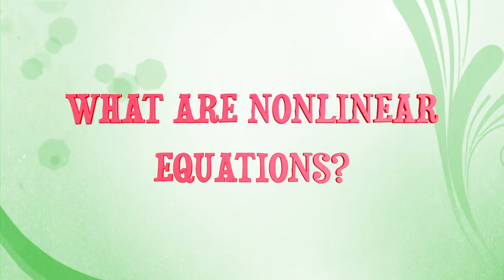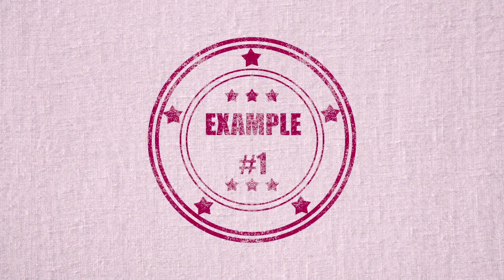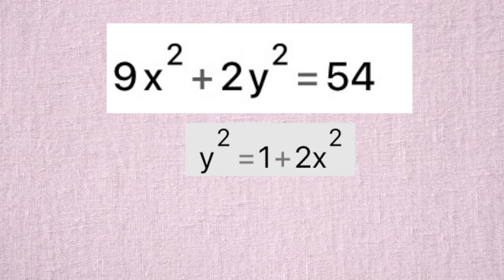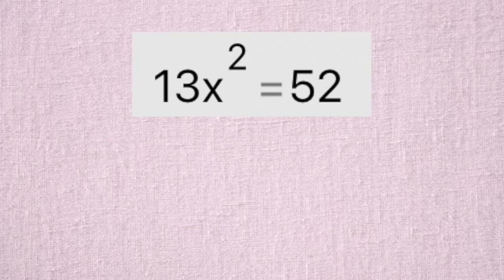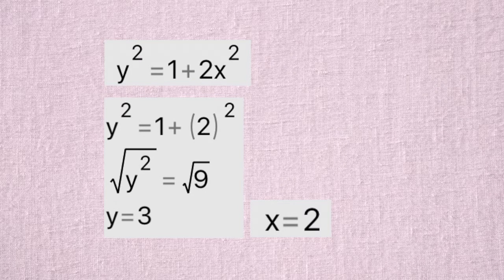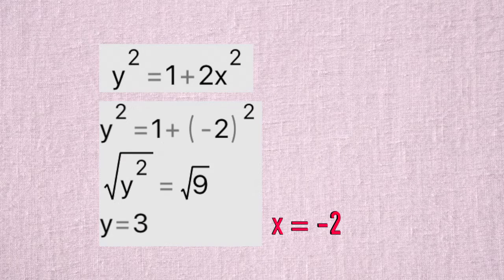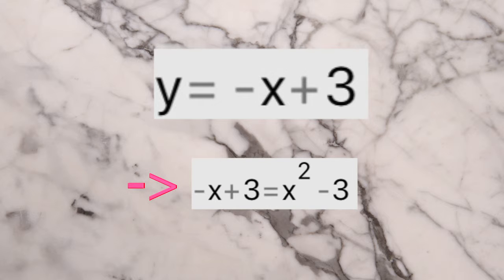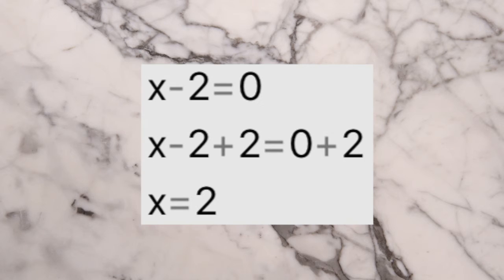Nonlinear System of Equations: Substitution Method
Performance Task in Pre-Calculus
Created and Submitted by Margarett Eisley Garcia - Grade 11 Curie (STEM)